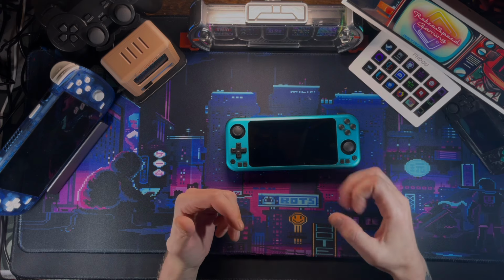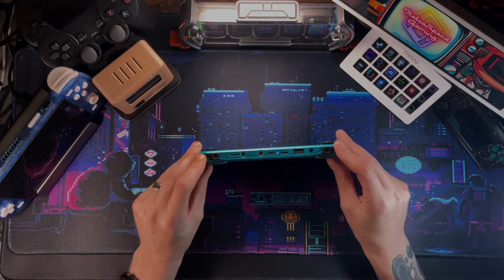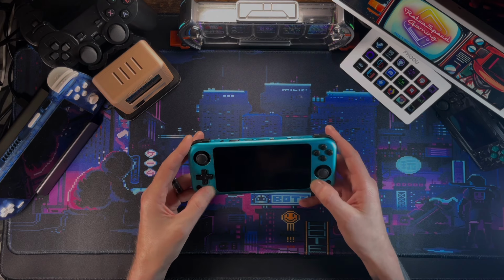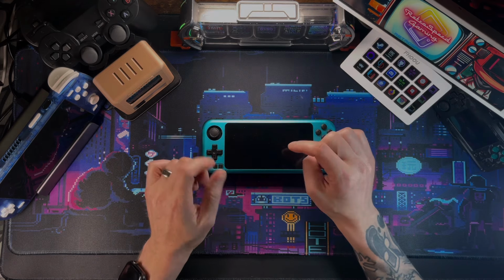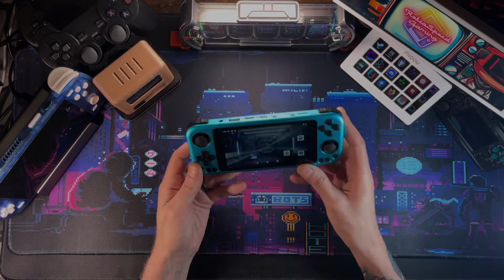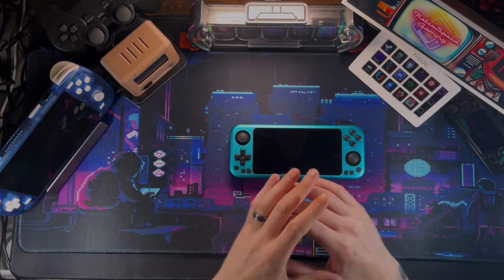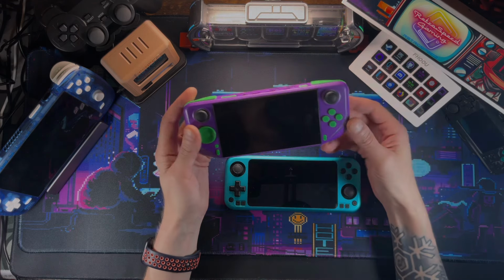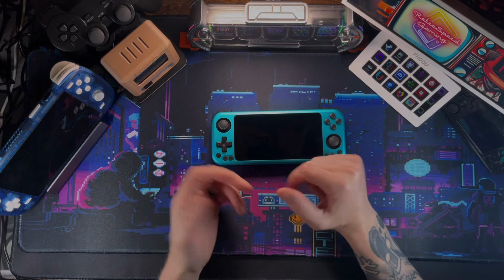Quest for Budget Handhelds: CB-408 5” Android Metal Body | Deep Dive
It’s crazy that a company was able to release a handheld with an Aluminum Shell in the Sub $100 category. With the layout and feel of the CB408 you could mistake it for the Retroid Pocket 3+ Metal addition. But how well does it emulate using the RK3566 SOC?

==Pickup/Checkout the CB-408 Here==

The CB-408 on Aliexpress (The following seller is trusted and least expensive at time of filming):

=Specs=
System: android + open source Linux system
Display: 4.95” IPS OCA 1280x720
CPU: RK3566 Arm cortex-A55, 1.8GHz
GPU: Arm Mali-G52
Memory: 2GB LPDDR4
Speaker: Built-in 8W cavity speaker
Battery Capacity: 4000mAh
Input power: 5V/2A
Battery Maximum Power Consumption: 5W
Battery life: 5H
Charging time: 2H
Type-C charging interface: support
Type-C-OTG data port: support
Headphone: Standard 3.5mm port

==Find me on the the Interweb Socials==
On ALL Socials: @CellPhish

All content in this post along with this channel is for entertainment and educational purposes. Some links provided may be affiliate links which help support the channel at no additional cost to you but may offer me a small commission helping to offset costs allowing me to bring you the viewer more new content.

==Review Requests==
If you or your company has a product that you would like me to give a fair and honest review to please reach out to me via email through the Channel Details section on this YouTube

GameOn